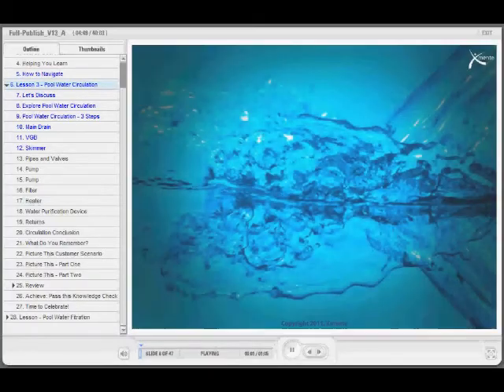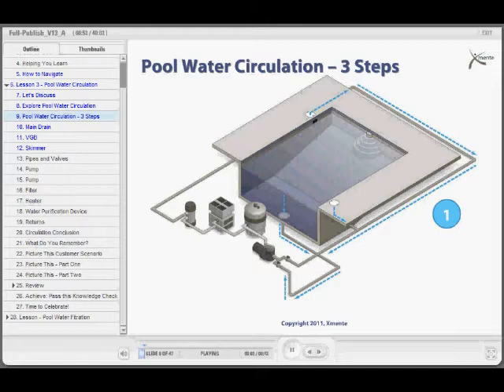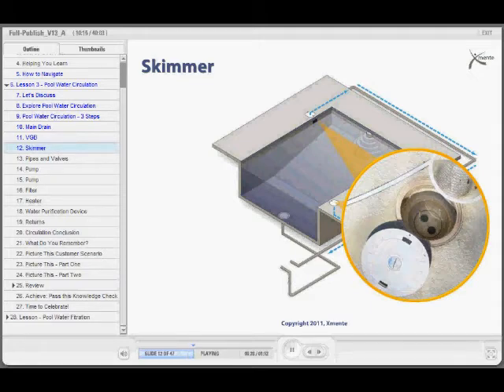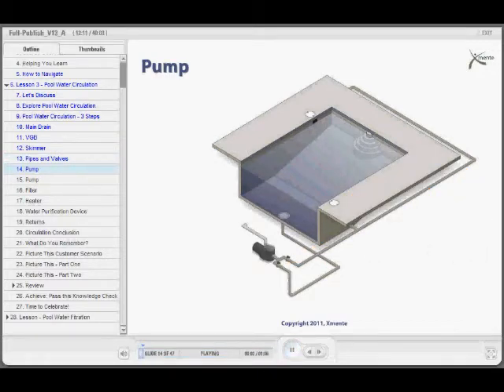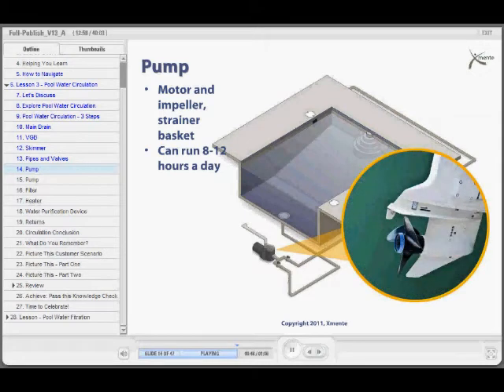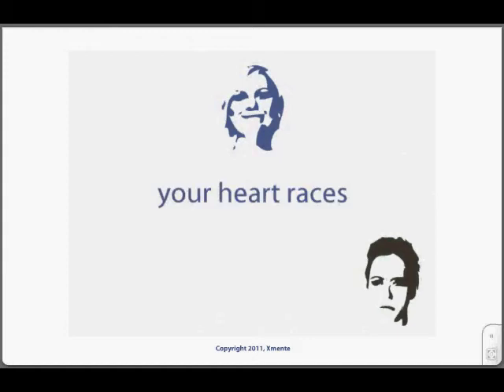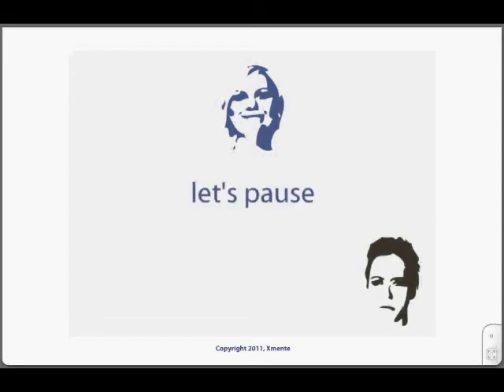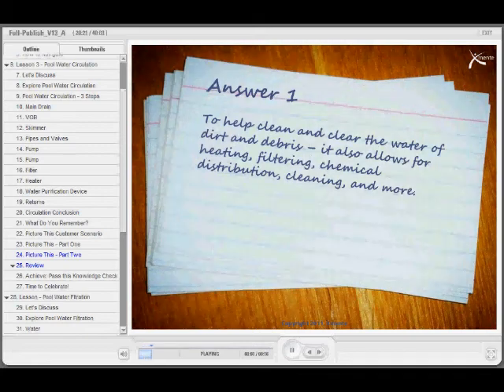How Pools Operate Video Demo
This video is a sample of the first lesson on circulation in Xmente Swimming Pool Retail Academy's Course titled Basic Training - How Pools Operate